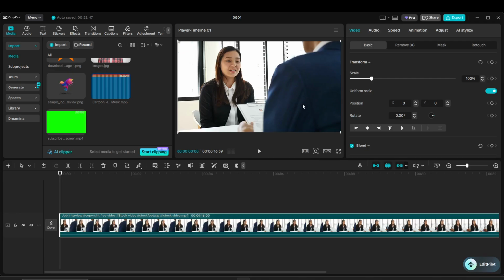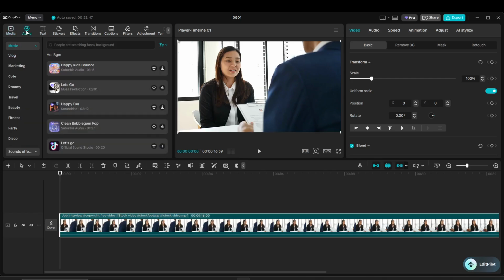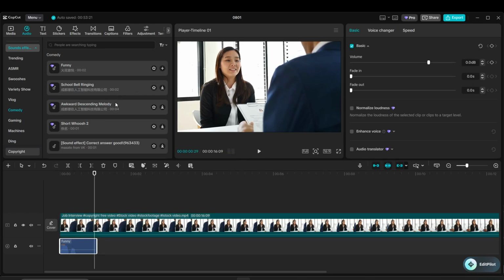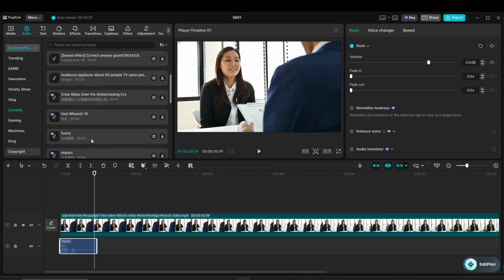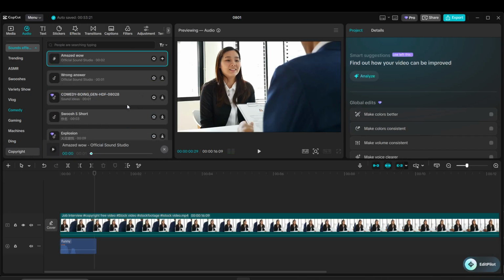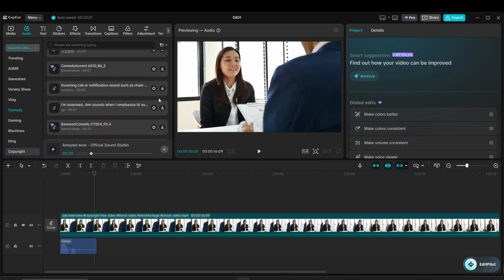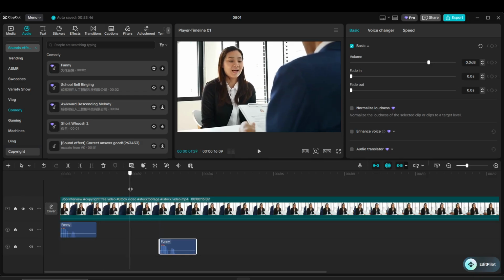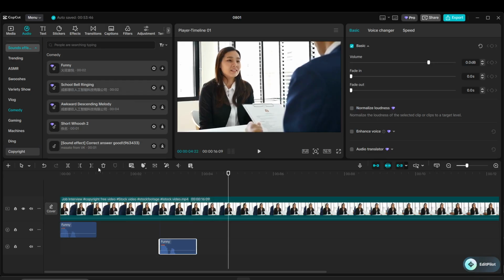How to Add Funny Sound Effects on CapCut PC (2026 Guide)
Want to make your videos funnier with sound effects in CapCut PC? In this updated 2026 beginner-friendly tutorial, I'll show you how to add funny sound effects on CapCut PC step by step. Whether you're editing memes, gaming videos, reaction videos, comedy clips, or social media content, this guide will help you find, add, and position funny sound effects to make your videos more entertaining and engaging.